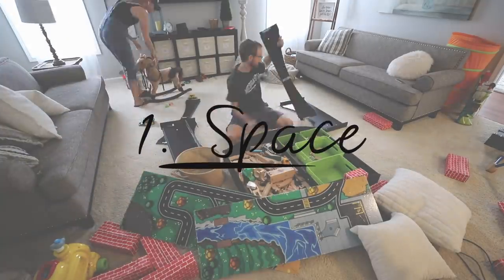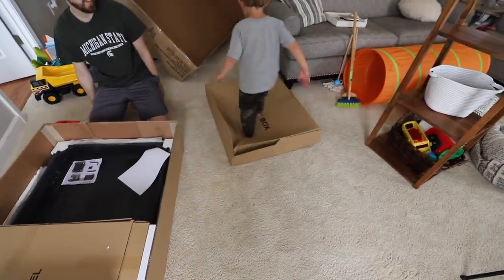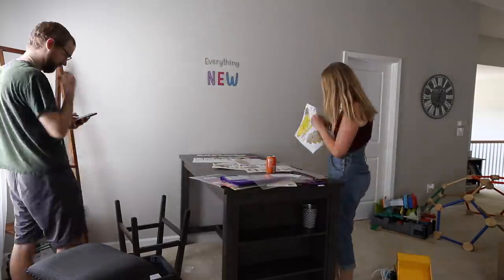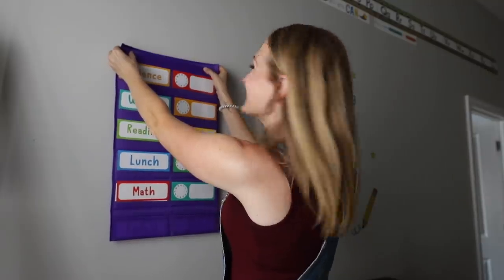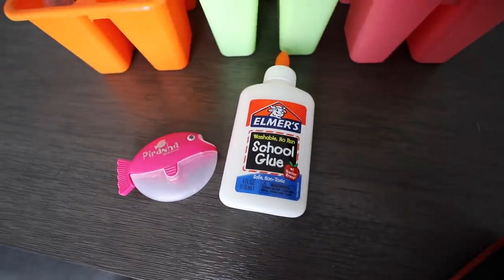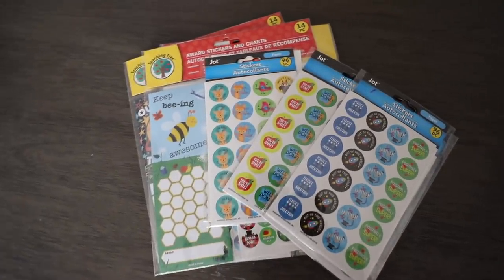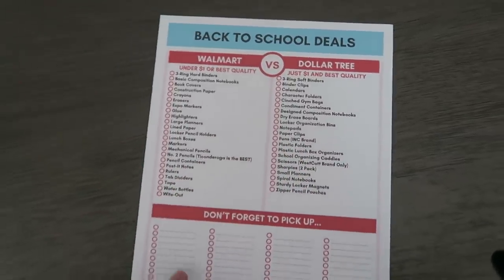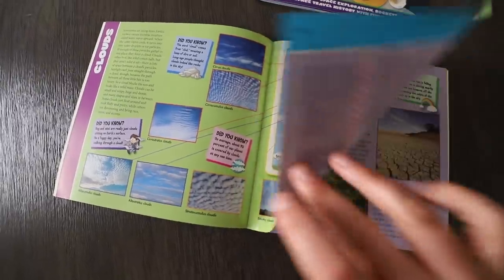$1 DOLLAR STORE BACK TO SCHOOL DEALS 2020 🍎 At-home classroom makeover (by a teacher!)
The first 1000 people who click the link will get 2 free months of Skillshare Premium

HEY, GUYS!  I'm a former teacher, and in this video I'm sharing with you a remote learning, at home classroom makeover.  The best $1 Dollar Tree and Target finds from the dollar spot you and your kids will actually use.  It's an unconventional 2020, but I'm glad you are here.

Rolling storage cart

➡️GET RATUKEN- formerly Ebates- (Cash back from all your favorite stores with discounts and get $10 FREE using this link):

Write me at:
Kathryn "Doitonadime"
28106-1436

All opinions are genuinely my own.  It doesn't cost you any extra.  Thank you for your continued support to keep Do It On A Dime going!